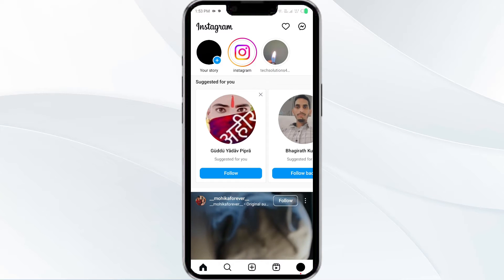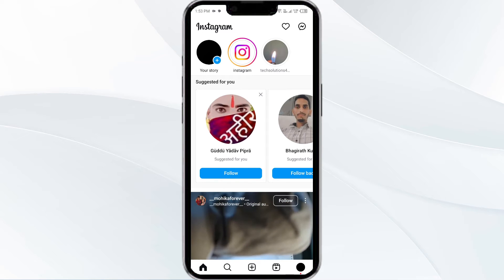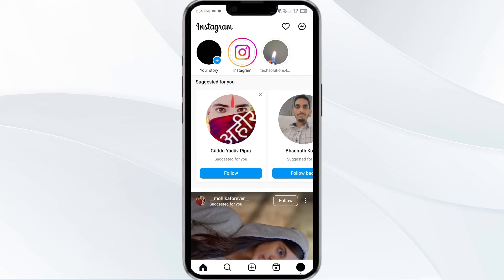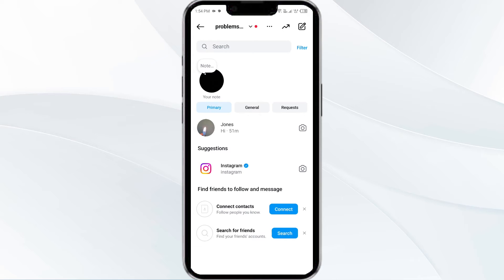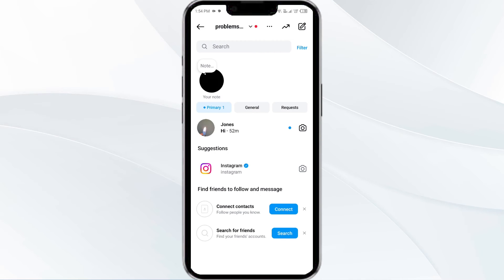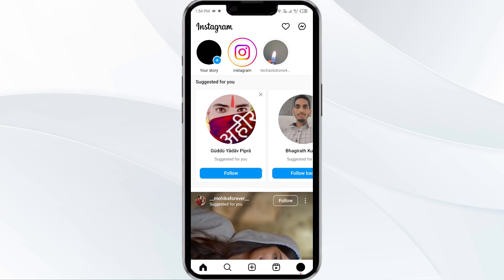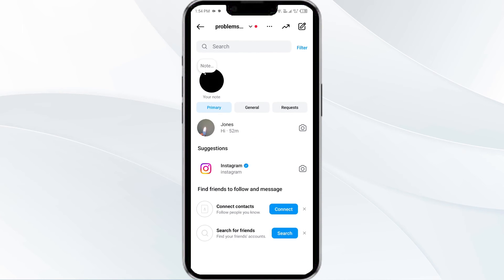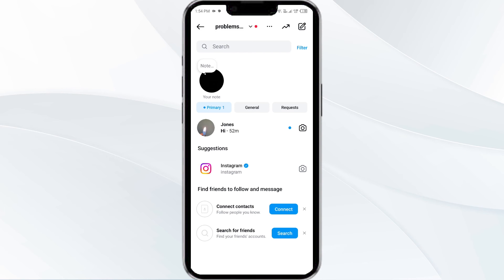How To Unread Messages On Instagram On Android & iPhone (2026)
Learn how to unread messages on Instagram on both Android and iPhone devices in . This tutorial will guide you through the steps to easily manage your unread messages on the popular social media platform. Stay up to date with the latest features and functionalities on Instagram!